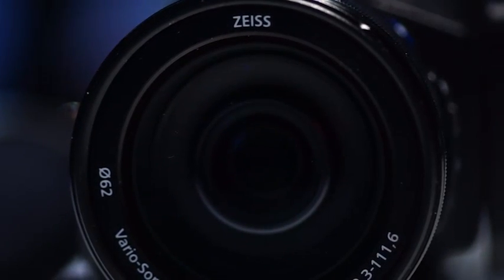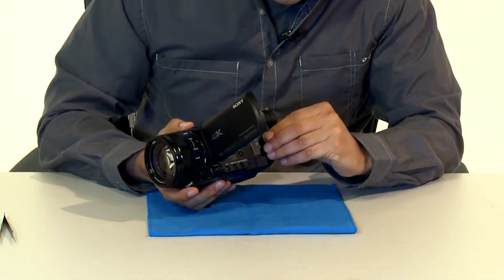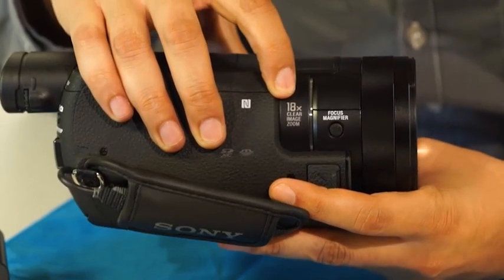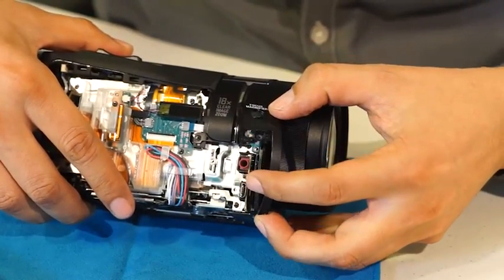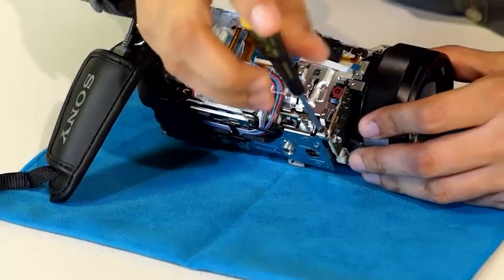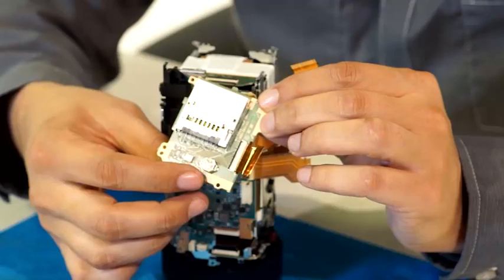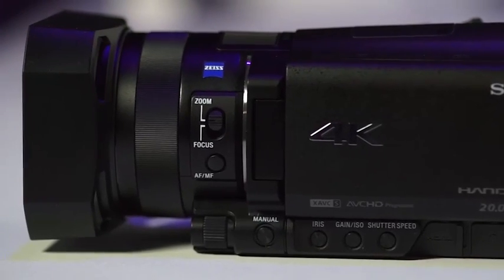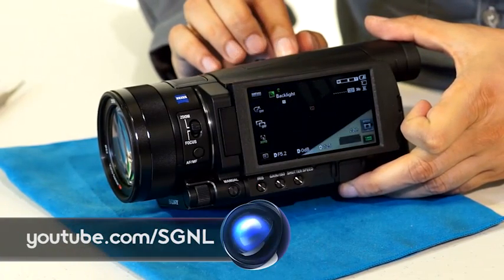A Look Inside the Sony's 4K Camcorder (Teardown)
We opened up the Sony 4K Camcorder (FDR-AX100/B) to take a peak at how this powerful device comes together to capture the finest details in 4K. Check out the video to see whats inside including the 60 little screws that keep it all together.